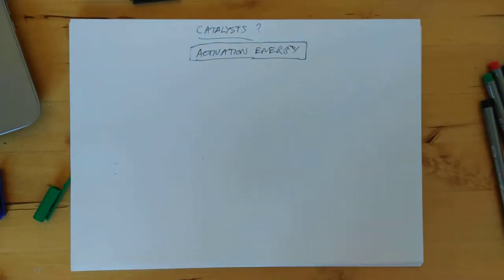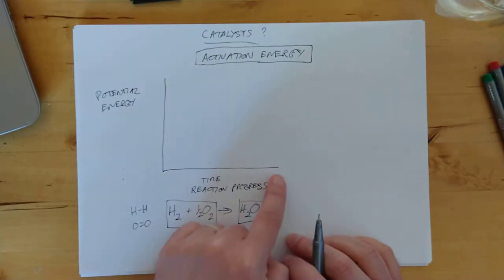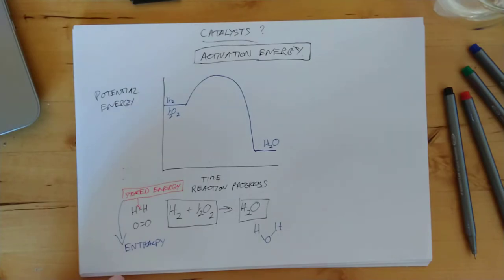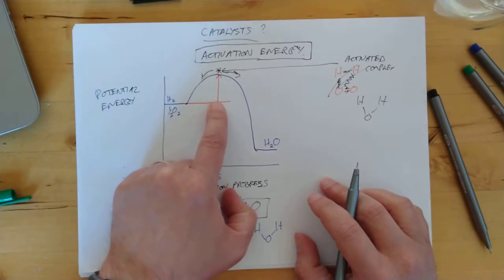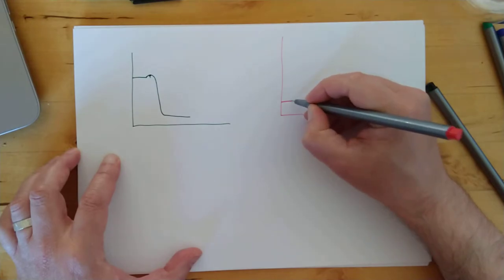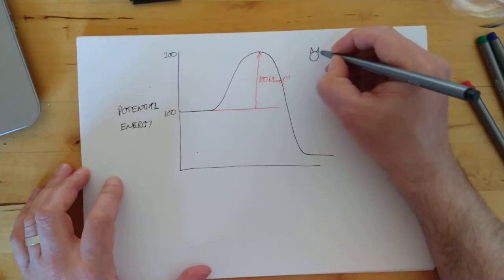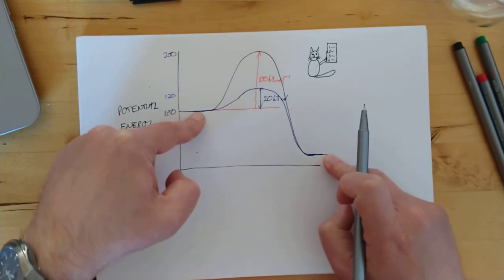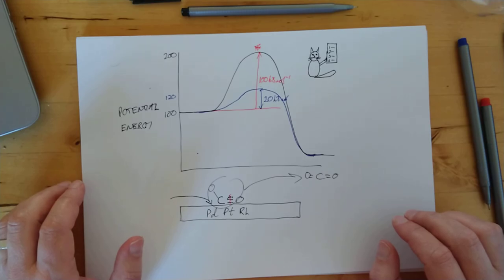Higher Chemistry Rates 3 Activation Energy and Catalysts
A more in-depth look at the energy changes that happen during a chemical reaction, specifically the concepts of "enthalpy" and "activation energy" are explained.
[SQA p91,92 Scholar Unit 3 p95-112]
The science behind the witchcraft of catalysts is exposed today.
0:00 intro
0:40 Activation energy
2:57 A word for later on
3:15 Potential Energy (Enthalpy) graph
4:49 The activated complex
5:29 Where is it?
6:08 Always successful? Nope
6:29 Activation energy on graph
8:40 Exo and Endo graphs
10:35 Catalysts-how do they work?
11:57 Sorry
12:45 Now apply the catalyst